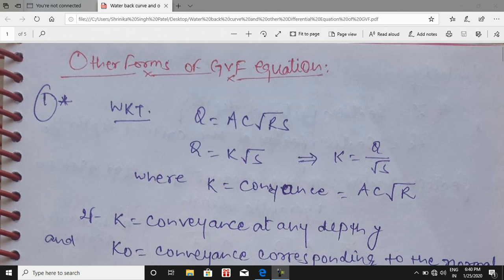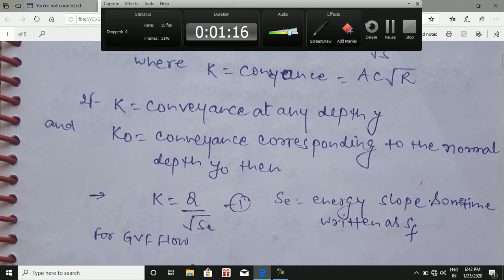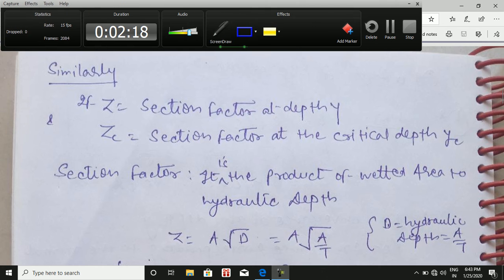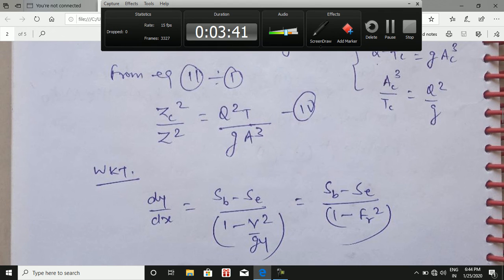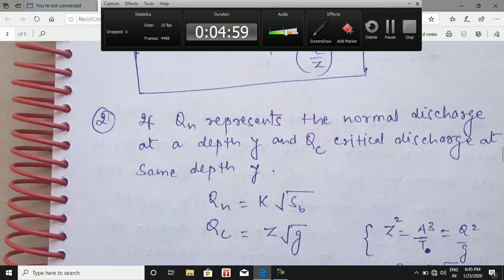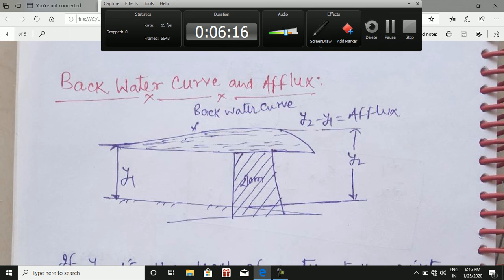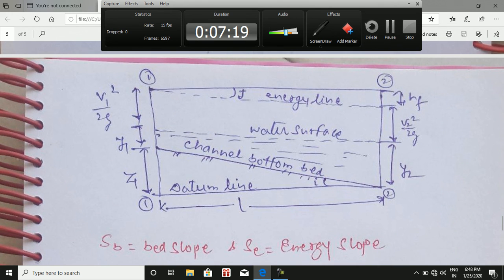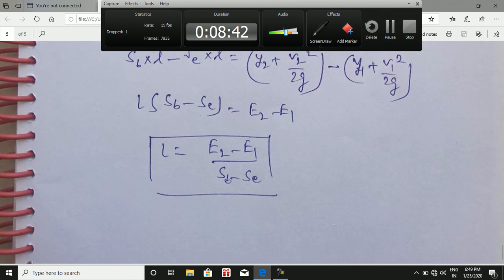Back Water Curve and another form of GVF equation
Different equation of GVF and Back Water Curve by Brijesh Patel